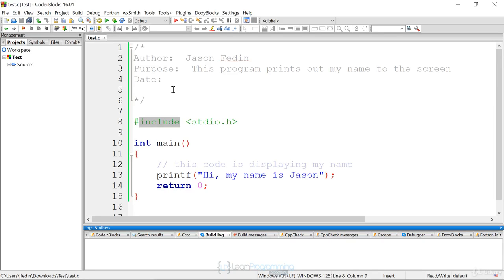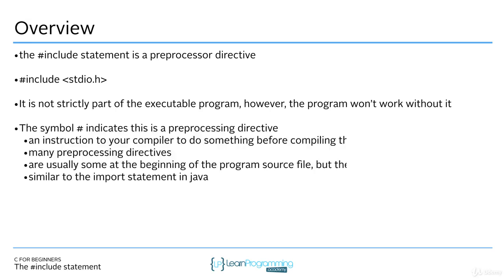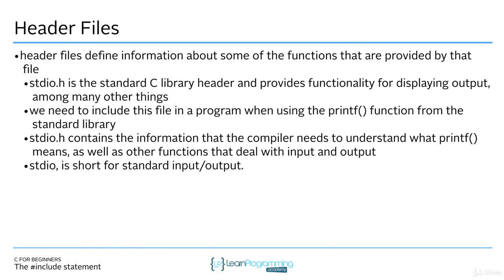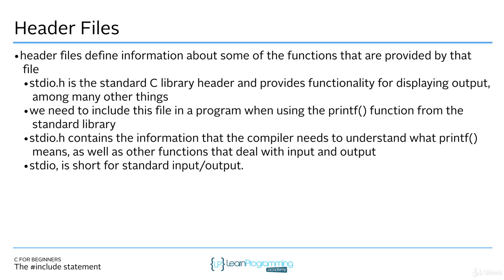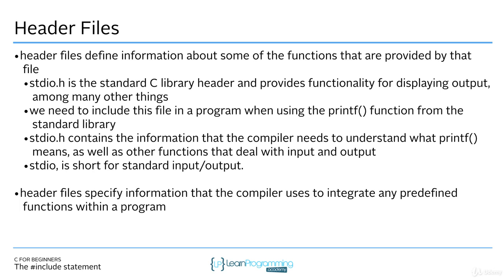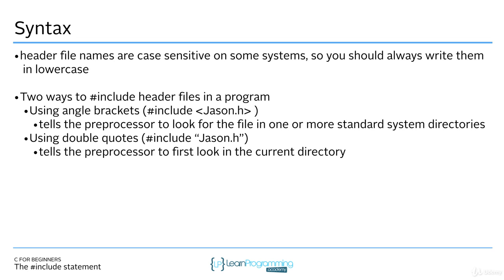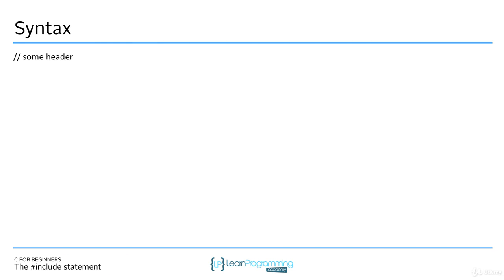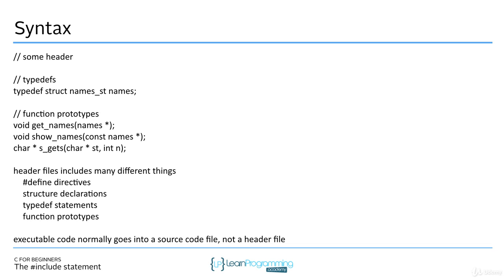The Preprocessor Command include statement in C Language 13